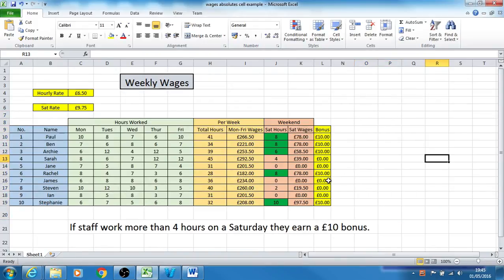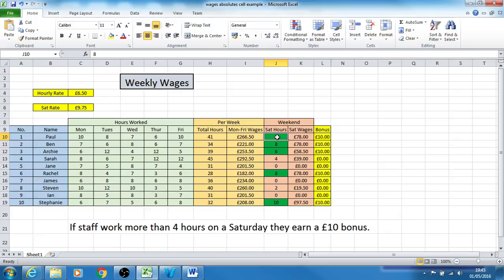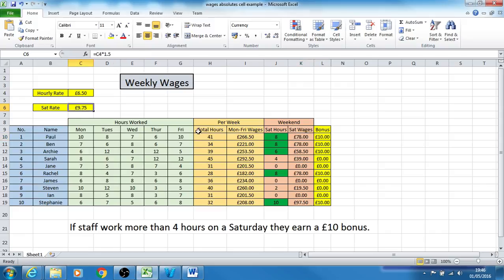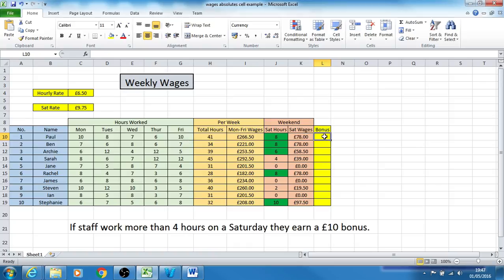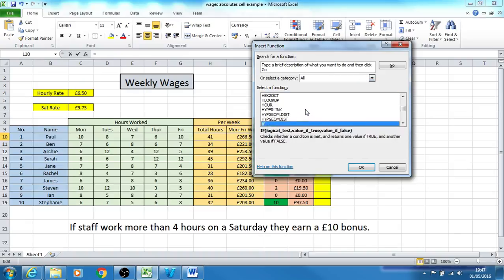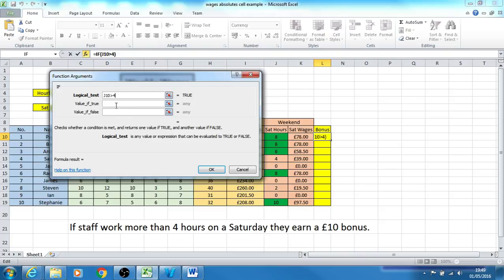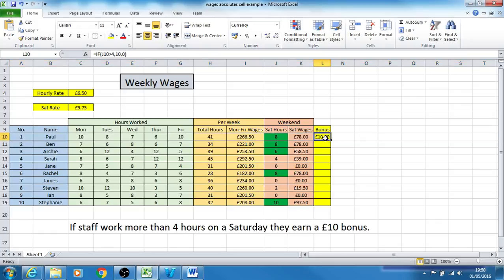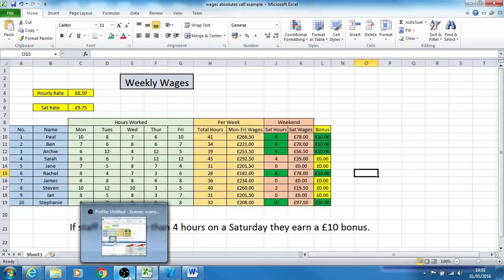=IF Functions in Excel Spreadsheets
For Yr 7, showing how to create an IF statement in Excel